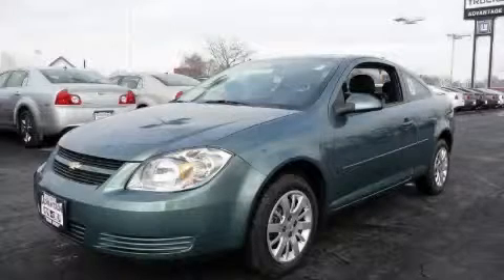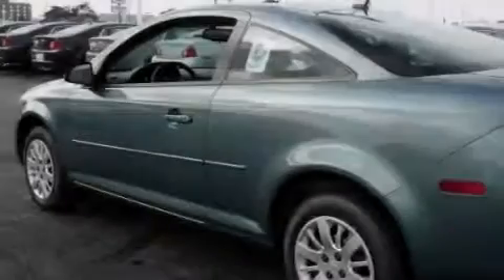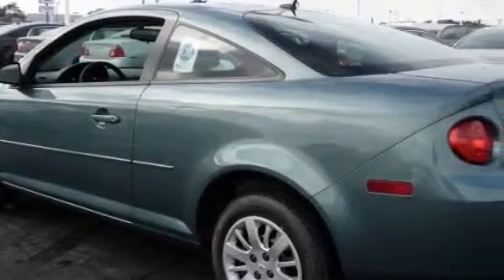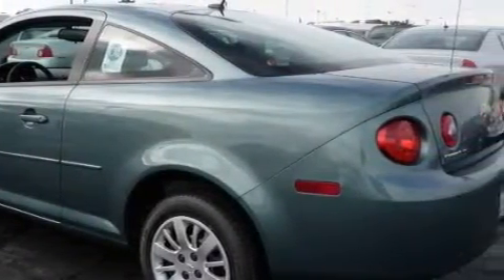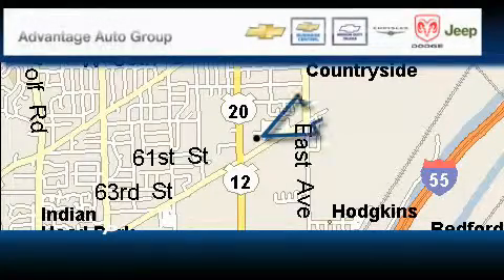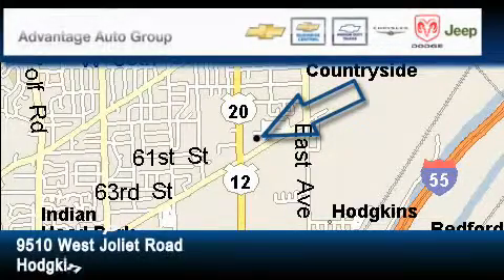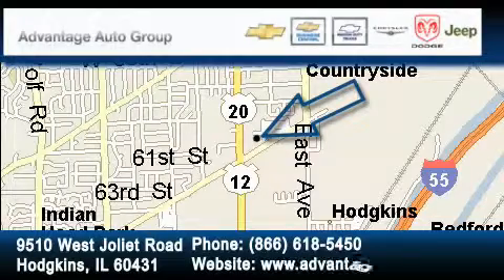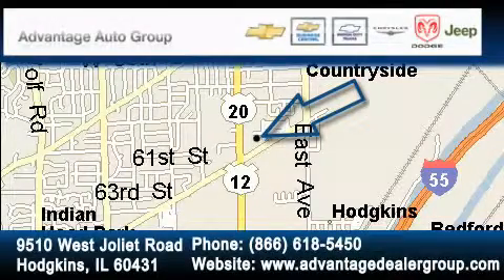2010 Chevrolet Cobalt Hodgkins IL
Year: 2010
 Make: Chevrolet
 Model: Cobalt
 Trans.: Automatic
 Exterior: Silver
 Miles: 10
 Interior: Other

 2010 Chevrolet Cobalt Hodgkins IL